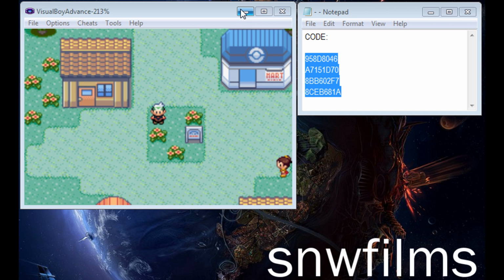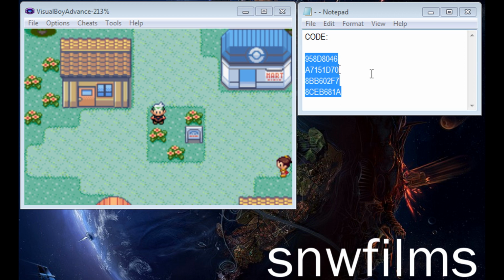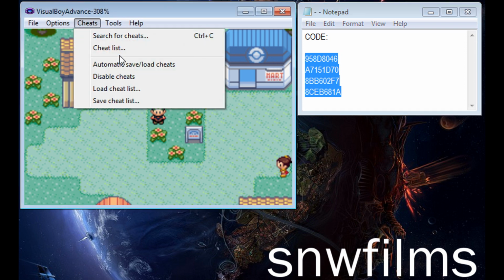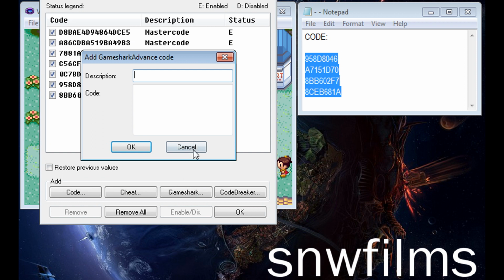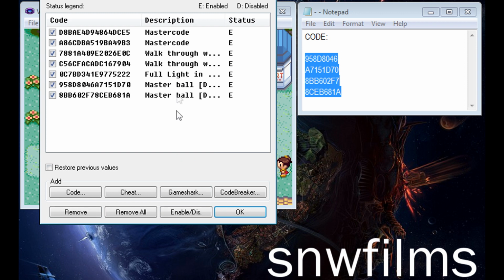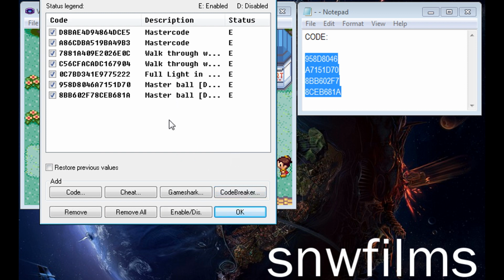Pokemon Emerald [MASTER BALL CHEAT]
CODE:

958D8046
A7151D70
8BB602F7
8CEB681A

How to do this:

1.Download the VBA Emulator that will allow you to play gba games on pc (download the newest version avaible)
3.When your emulator is turned on and the game is running,look for the CHEATS bookmark at the Emulator´s toolbar.Choose CHEAT LIST...
4.Insert the cheat I showed in my video (choose INSERT GAMESHARK CODE) and enable it.
5.If you did everything correctly,you can now buy master balls in marts for free.If you want to disable cheat,go back to CHEAT LIST... and choose DISABLE.
6.Remember to backup your game for your safety.Remember that this works ONLY for VisualBoyAdvance and Pokémon emerald ROM.Do not try to use this cheat on other emulators or roms.